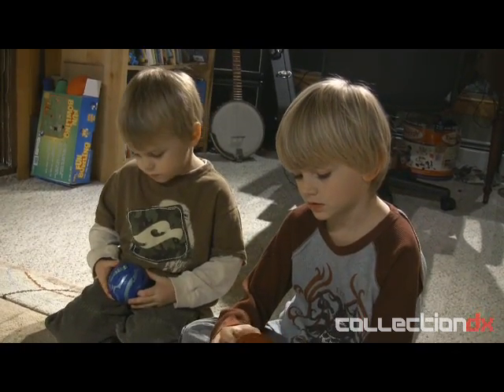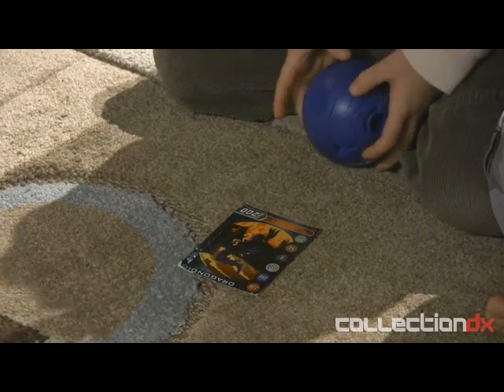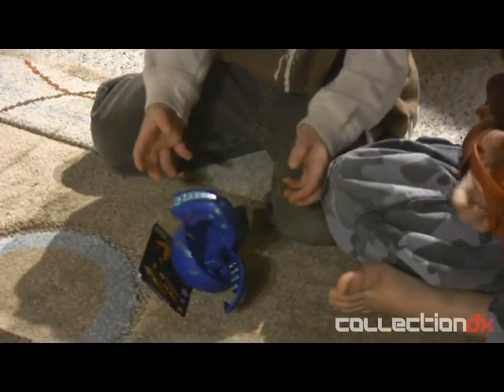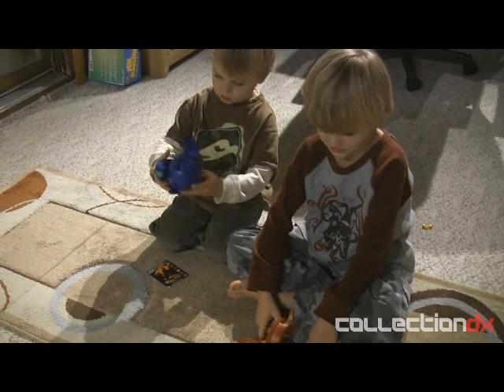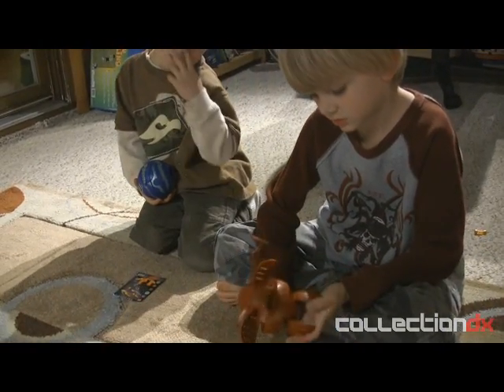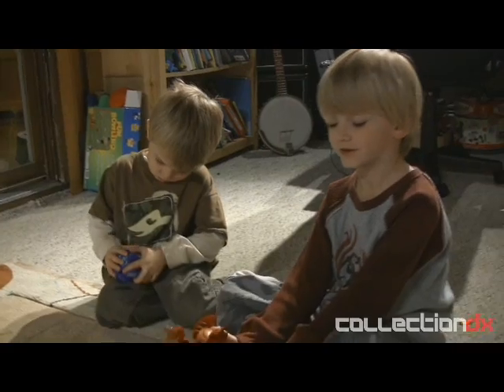Bakugan Deka Dragonoid - CollectionDX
A review of the Bakugan Battle Brawlers Deka Dragonoid.